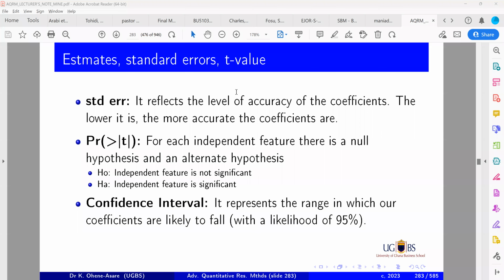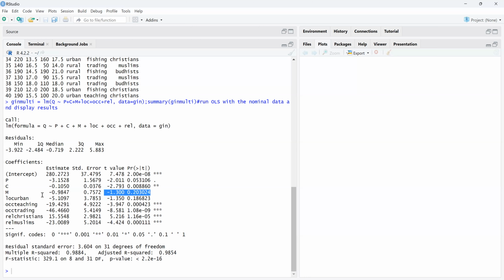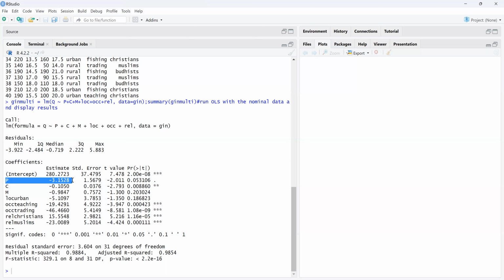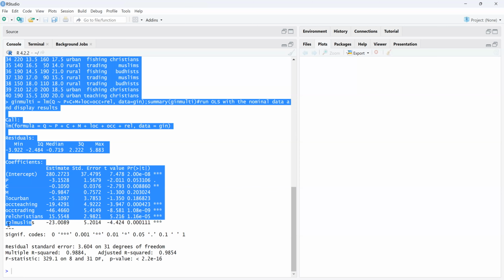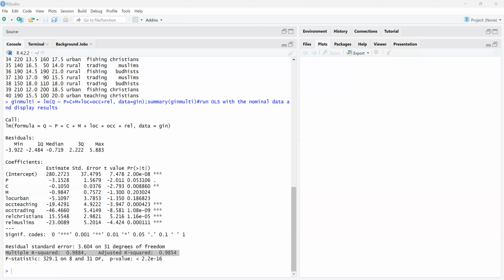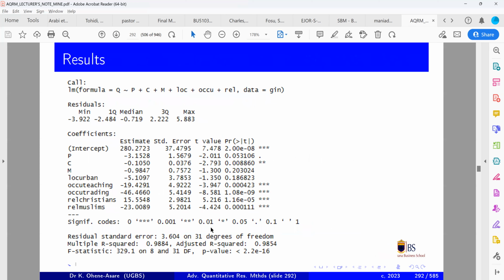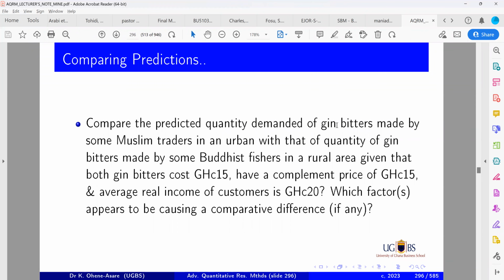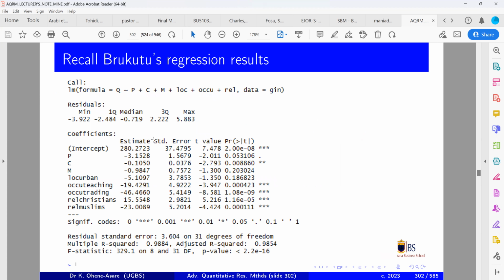L5 Regression interpretations, R2, t, F, prediction, accuracy, model specify